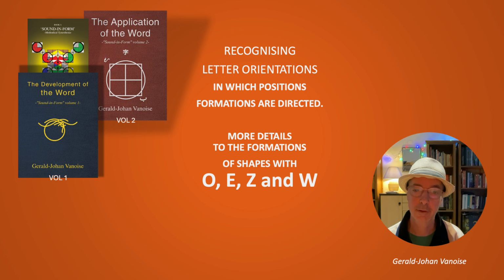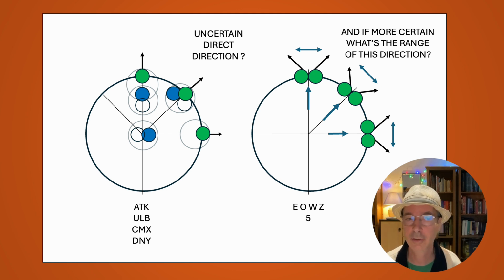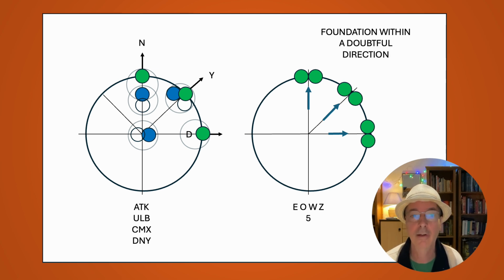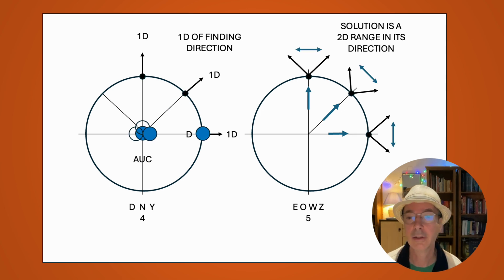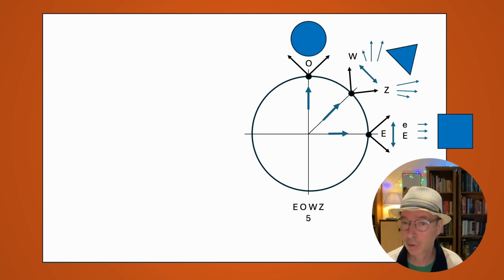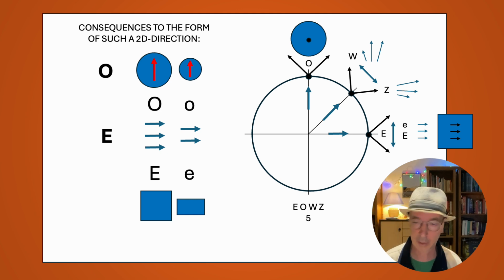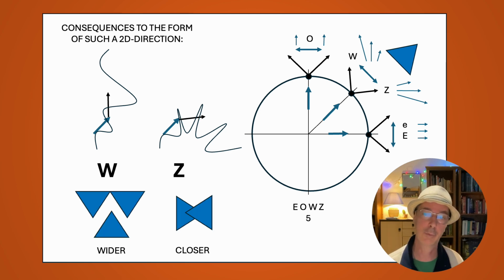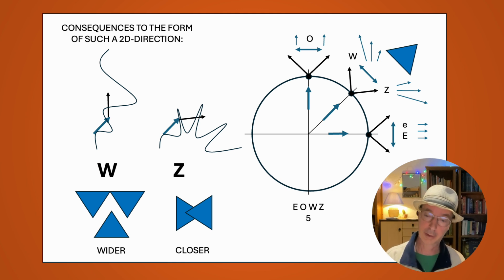O, E, Z and W positions of orientation, and its appropriate forms.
This is a bit more into detail why the letters O,E,Z and W have certain tendencies to become associated with certain forms. This is based upon the Sound-In-Form theory you can find in the same book that introduces this theory. This book with a theoretical introduction and study about meaningful vowels and consonants is available at Trafford Publications.